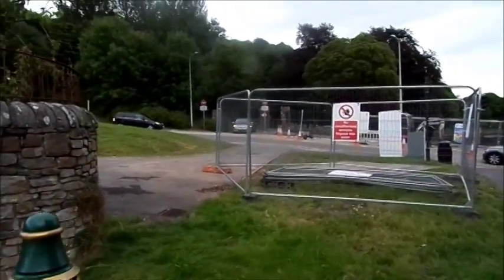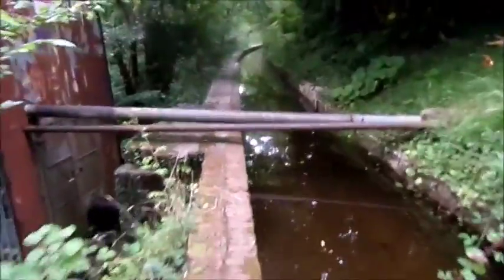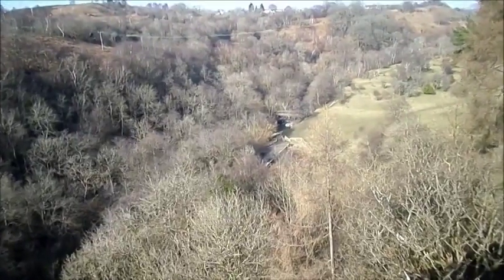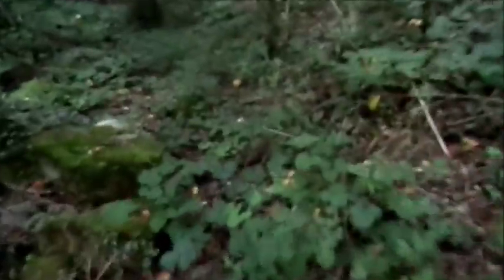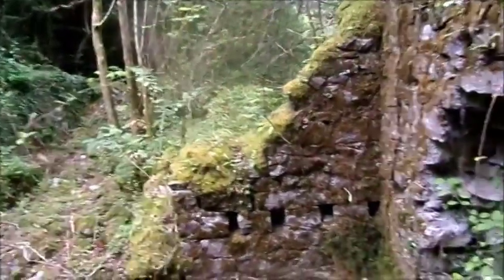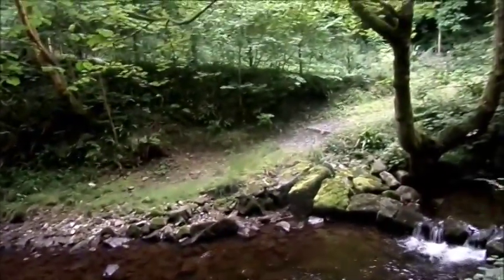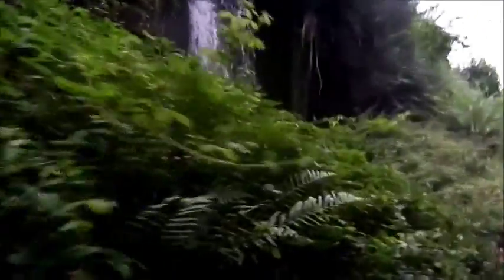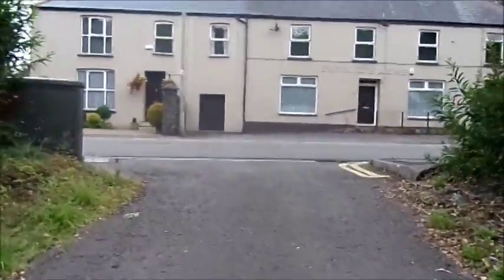Merthyr Tydfil - The Past ( Cyfarthfa Leat + Gurnos Tramway)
a walk along the cyfarthfa leat and canal and gurnos tramway